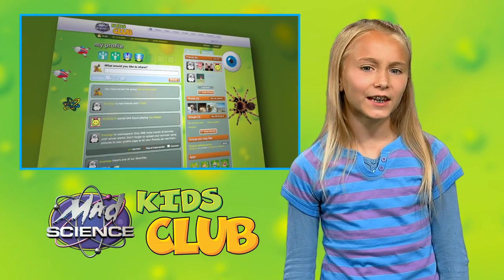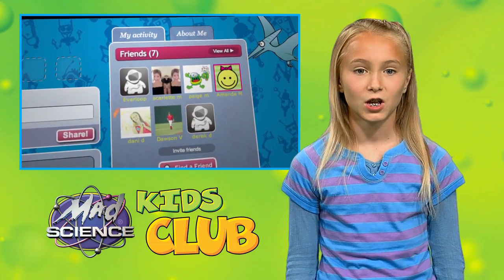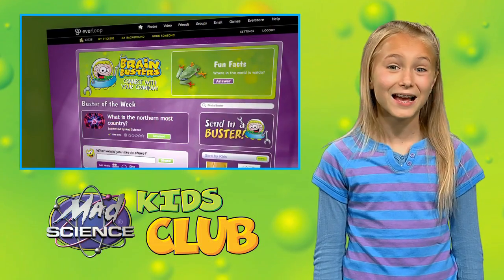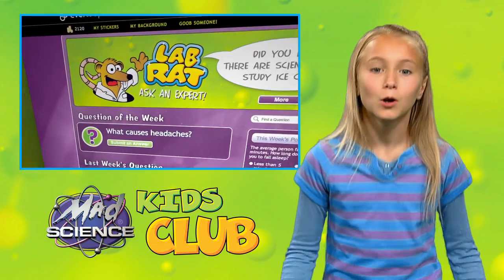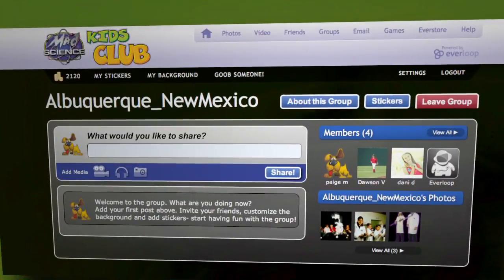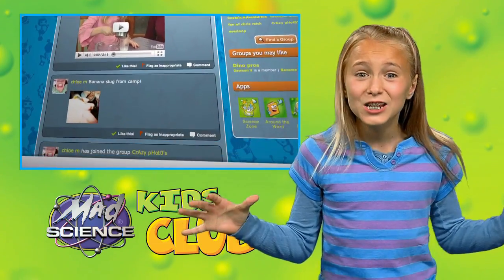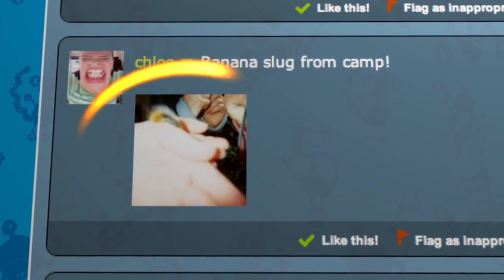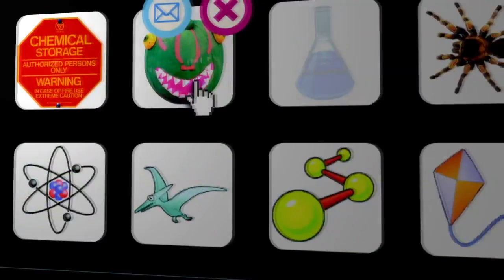Mad Science Kids Club - First Social Science Network Ever!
The Mad Science Kids Club is a virtual science playground offering children a safe, on-line social media environment that centers on science and discovery!